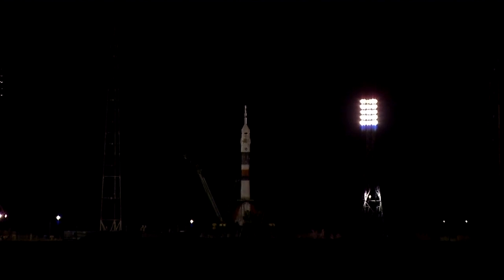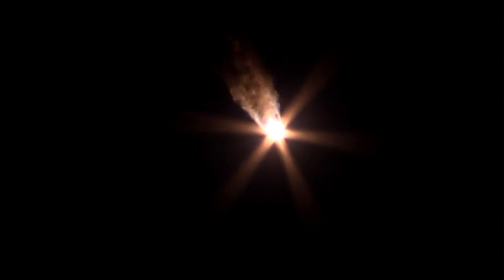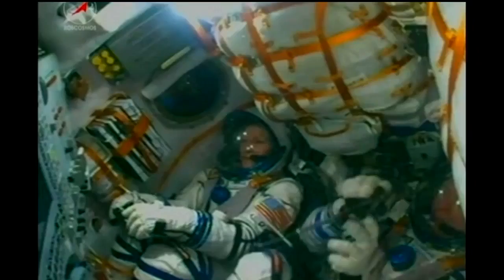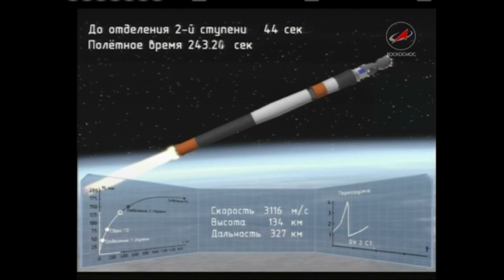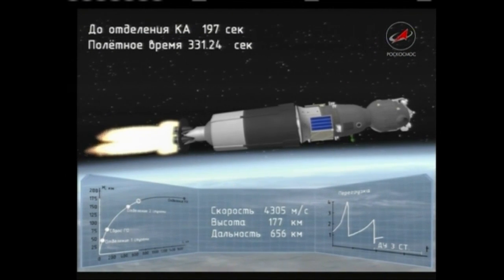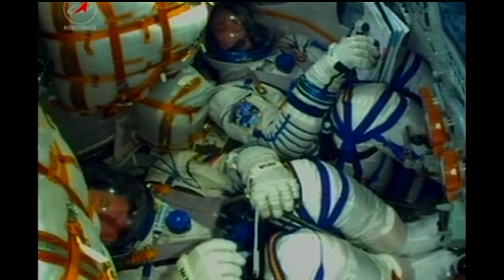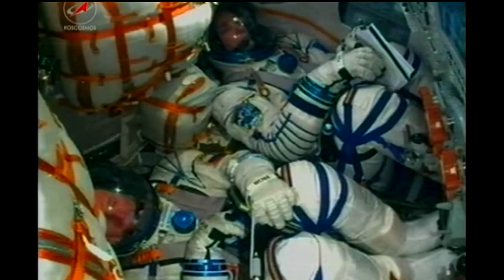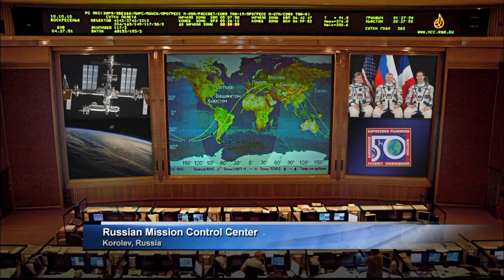Blastoff! New Crew En Route To International Space Station | Video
A Soyuz MS-03 spacecraft carrying Expedition 50/51's Peggy Whitson (NASA), Oleg Novitskiy (Roscosmos), and Thomas Pesquet (ESA) launched to the International Space Station (ISS) on Nov. 17, 2016 from the Baikonur Cosmodrome in Kazakhstan.  -- Full Story

Credit: NASA